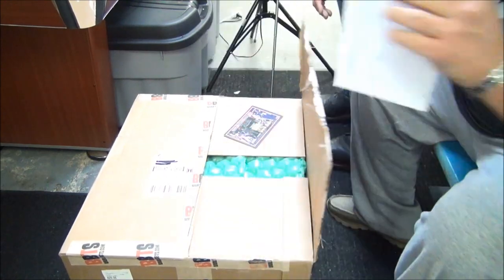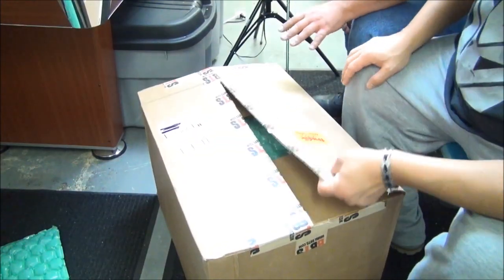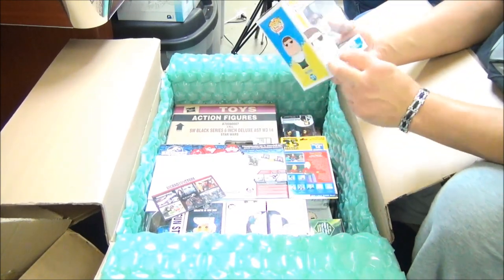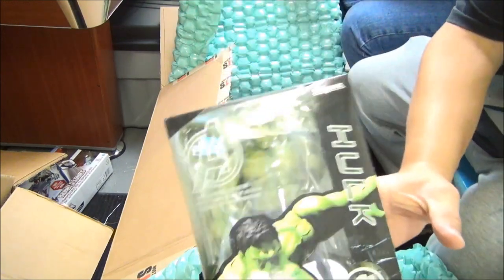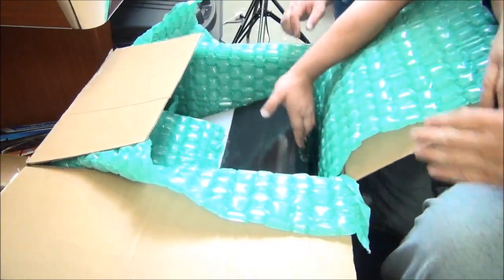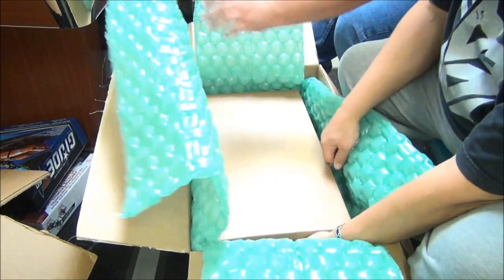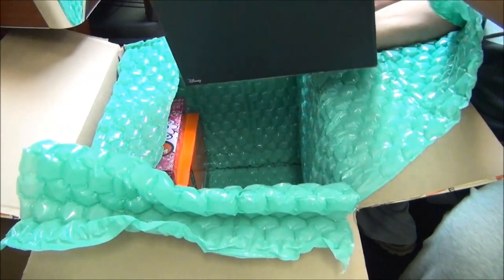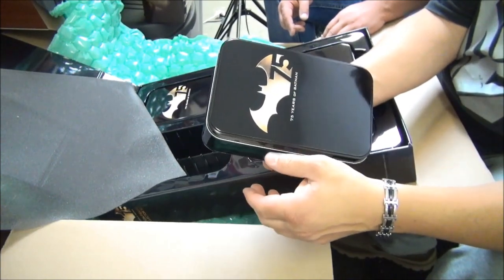BIGGEST BIG BAD UNBOXING OF ALL TIME WITH FASTFOODTOYREVIEWS